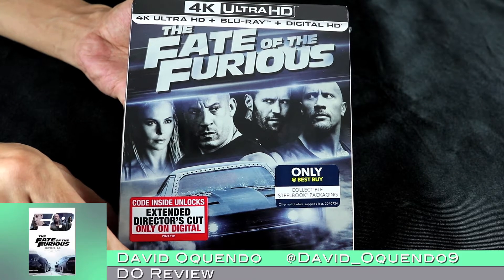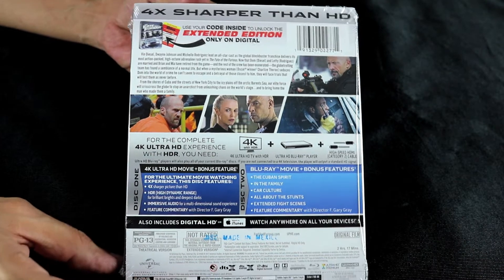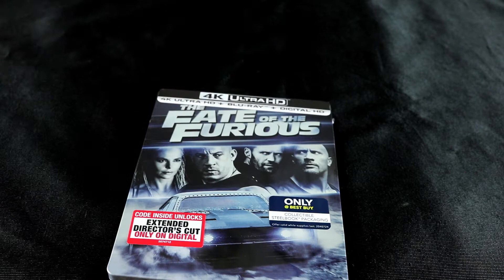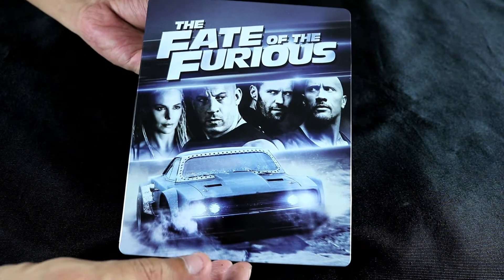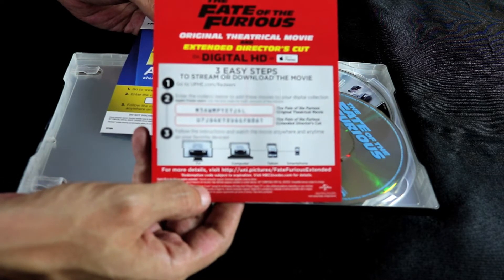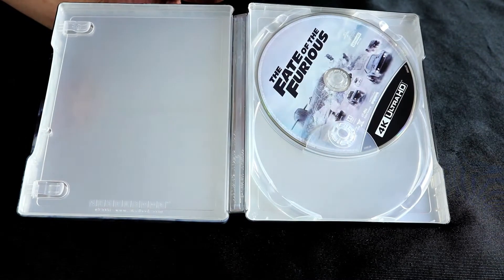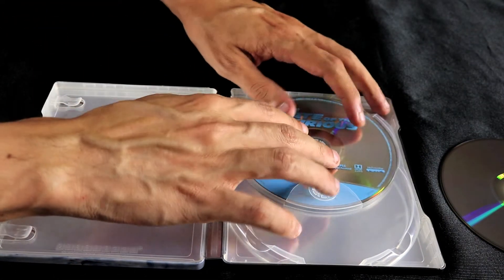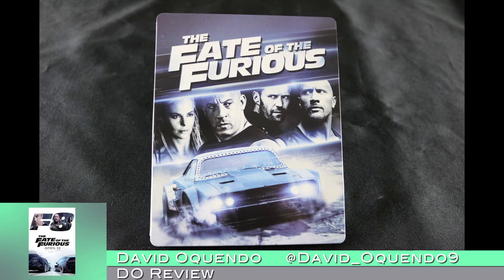Fate of the Furious 4K UHD Bluray Best Buy Exclusive Steelbook Unboxing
I unbox Fate of the Furious 4K UHD Bluray Best Buy Exclusive Steelbook.